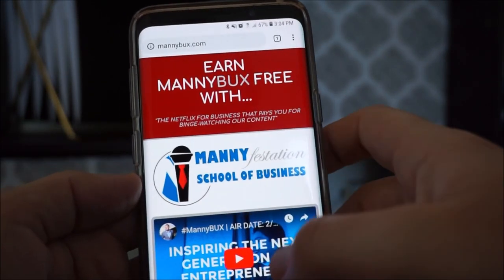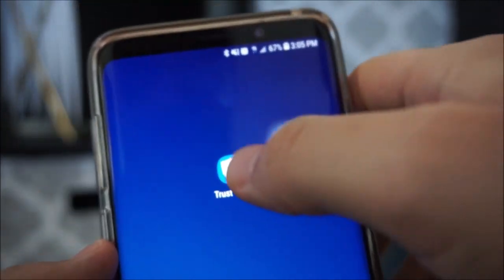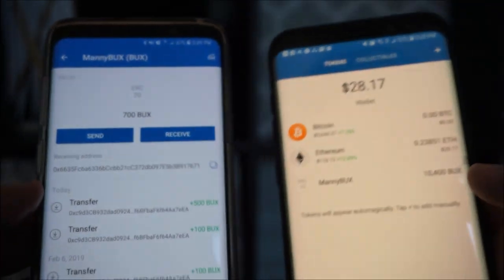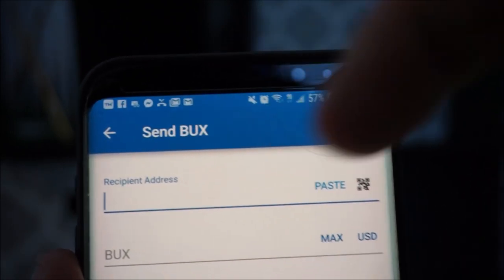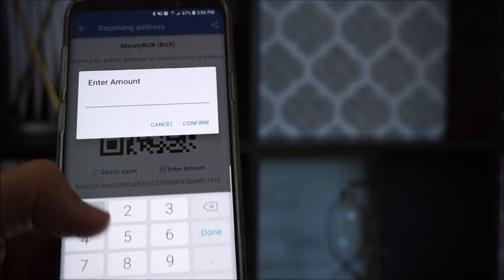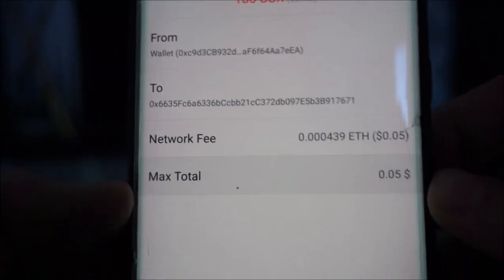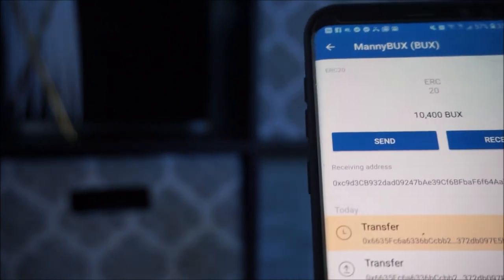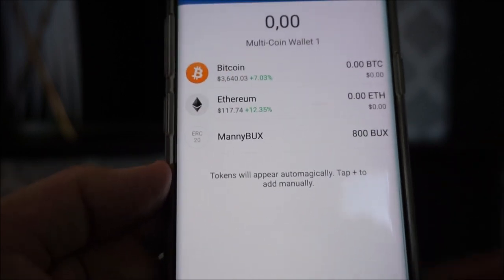How To SEND MannyBUX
SIGN UP FOR FREE & START EARNING MANNYBUX!

Did you know? 2 out of 3 kids that "age out" of the foster care system, within 1 year, are either DEAD, HOMELESS, or IN JAIL! With Manny's plan, 2 out of 3 kids that "age out" will have a MENTOR, understand ENTREPRENEURSHIP, and OWN THEIR OWN BUSINESS!

Manny Lopez, an Irish, Latin, Native American, is on a mission in life to help entrepreneurs, orphans, and kids in foster care! Orphaned at 18 months himself, adopted and returned 7 times, grew up in a broken home, & homeless twice after starting his 1st business... yet lives a life focused on always being TooBlessedToBeStressed!

Despite facing many challenges growing his company, since 2011, Manny's grown his network of influence to over 30,000 business professionals worldwide, spanning every continent that has a human population! From celebrities, musicians, artists, and actors... to doctors, attorneys, authors, and speakers... to non-profits, engineers, small business owners, & entrepreneurs, Manny has dedicated his professional career to pioneering the latest technology in lead generation & automation marketing.

Did you know that 2/3 kids in foster care end up dead or in jail by the time their 18? Manny believes mentorship & entrepreneurship are keys to keeping these at-risk youth off drugs, streets, and anything else that might distract them from greatness! Manny has a TV show called "From Orphan To CEO" where he teaches aged out kids in foster care how to start their own business!

If you enjoyed this video, don't forget to spread the love!!